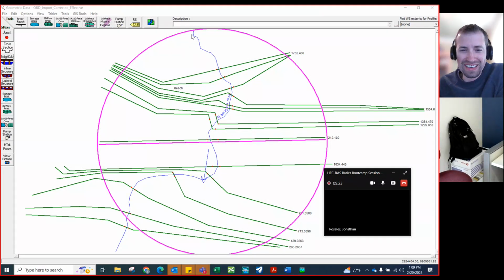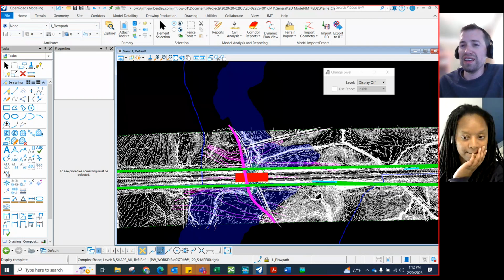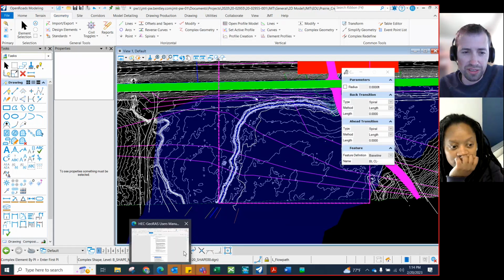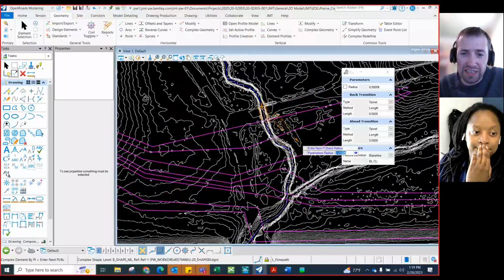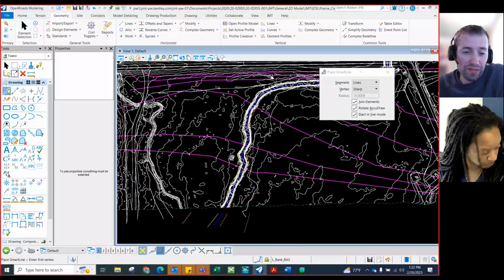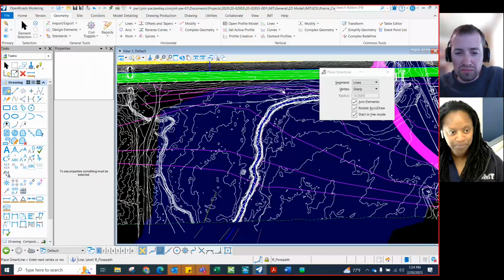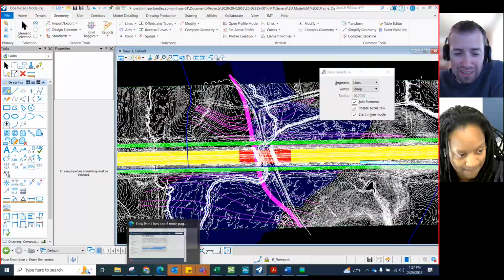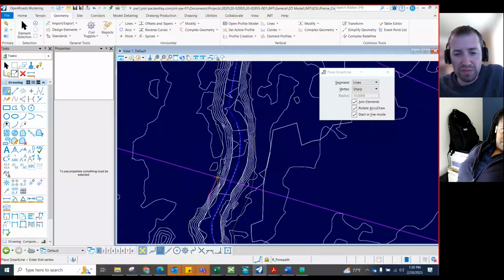HEC RAS Basics Bootcamp Session 1 Channel Bank, Bank Lines, Flow Paths 20230220 130430 Meeting Recor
JMT Pelicans HEC-RAS Bootcamp Session 1 - discussing steps for laying out stream lines, channel bank lines, and flowpath lines for the purposes of creating HEC-RAS geometry.